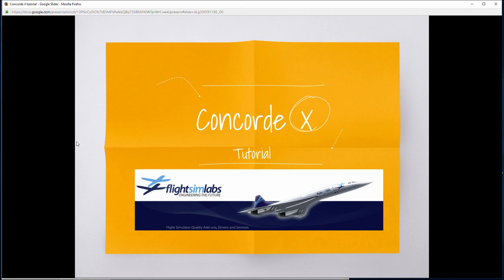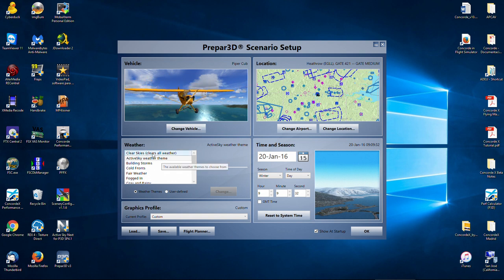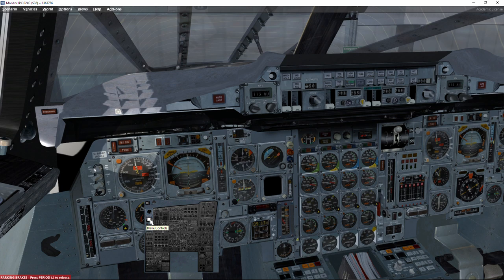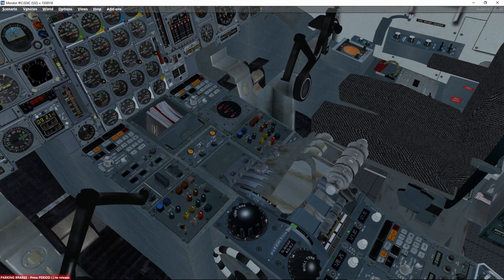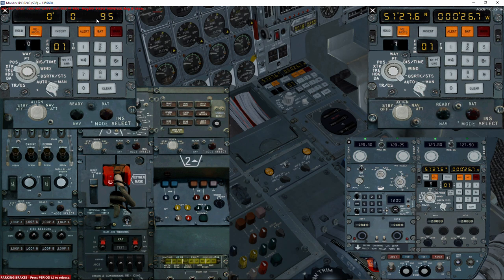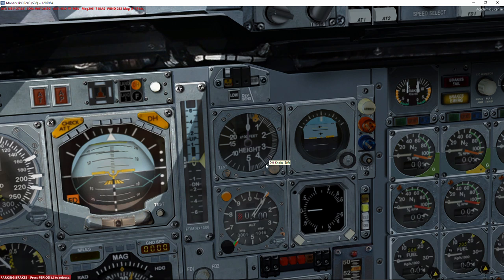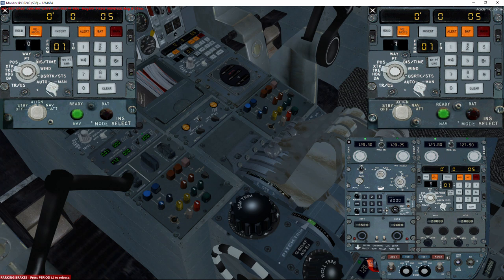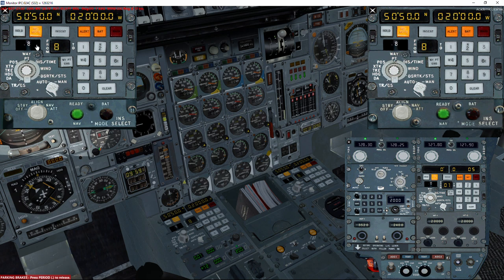Concorde X by FSLabs - First flight tutorial Part 01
Table of contents, with direct access links, at the bottom of this description. Access to other parts of the tutorial and the discussion thread can be found here:

1. This tutorial IS NOT, by any means, an official FSLabs documentation.

2. I am just a passionate user trying to help other users in their first steps with Concorde. HOWEVER (and believe me; this is a BIG however) I am VERY FAR from being an "expert" either in the real Concorde or in the Concorde X product by FSLabs.

3. Even doing my best to provide an information as accurate and valuable as possible, I have the CERTAINTY that the tutorial will be filled with inaccurate information, both about the real Concorde and the Concorde X model.

4. Although "my method", detailed in this tutorial, is far from accurate or perfect, it works fine for me and helps me to enjoy flying Concorde X all around the world. So, once again, my only intention is to share with others something that makes me more than happy.

5. Experienced users won't be able to learn a thing from this tutorial, but will spot plenty of errors. Anyone is more than welcome to share corrections or suggestions in the thread mentioned above this disclaimer.

6. Changing the videos once they are on Youtube is highly complicated; but I will add "notes" to the problematic sections to warn viewers of the discrepancies between what I say or do and what I should have said or done. Depending on the amount or "seriousness" of my mistakes, I could even consider creating a extra video, a sort of "addendum", mentioning all those errors and their correction.

7. English is not my mother tongue so, at times, I was "overloaded" during the recording of the video trying, at the same time, to follow the procedures, control the aircraft, think what I wanted to say and find out the best way to say it in English. I hope you all will understand and "forgive" my clumsiness at times :-)

8. I like to help. If I didn't, I would have not taken the trouble to create this tutorial. However I DO NOT, under ANY CIRCUMSTANCES, provide private support (for a very long list or reasons) Consequently, comments in this tutorial are disabled.

9. I you need help with Concorde X, please, check the general FSLabs forum. To make comments and point out errors (but NOT support requests) you can use the thread mentioned above the disclaimer.

Part 1

00:00 Introduction, presentation and warnings
02:54 About my system
07:33 Avoid problems by Loading the Piper J-3 Cub first (Trike in FSX)
09:39 The wonderful FSLabs' tutorial
11:35 Loading Concorde at the scenery
13:47 Preliminary checklist part 1
26:55 Preliminary checklist part 2: INS Part 1
38:17 Before start checklist Part 1
51:12 Before start checklist part 2: INS Part 2